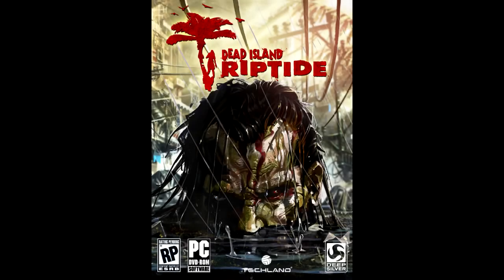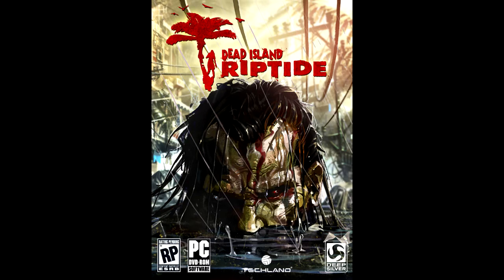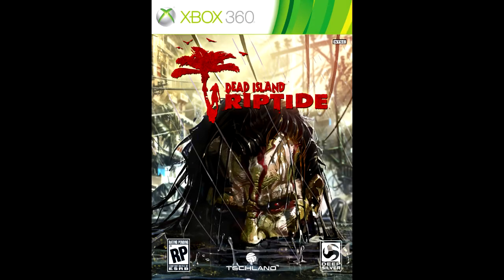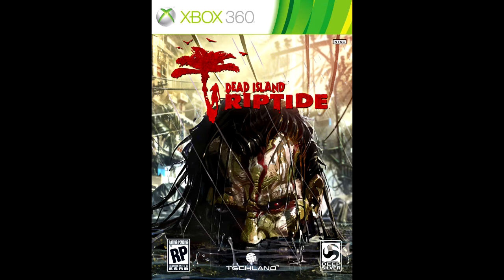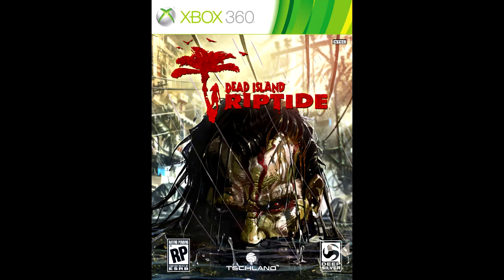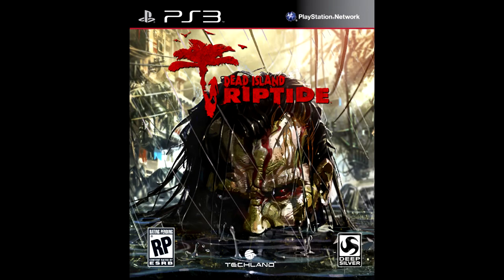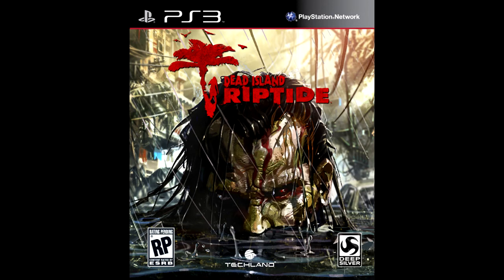Dead Island Riptide: Coming April 23rd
Hey Peeps Galucia here bringing you the official press release from Deep Silver about the upcoming Dead Island: Riptide.

Please watch my latest Minecraft Movie: "Minecraft Movie 11 - The Great Move"